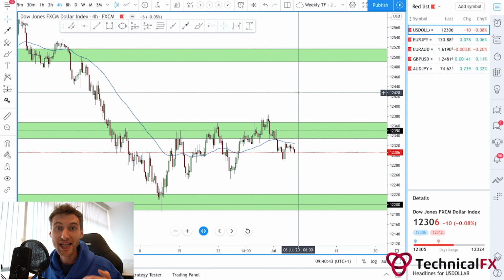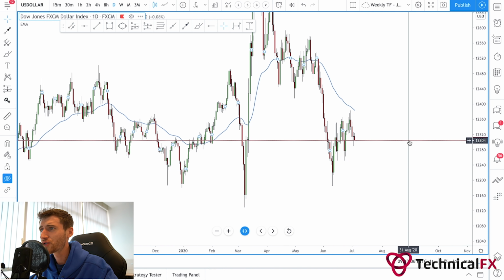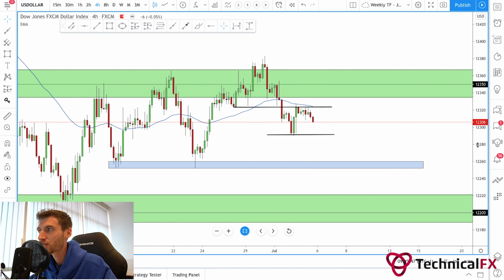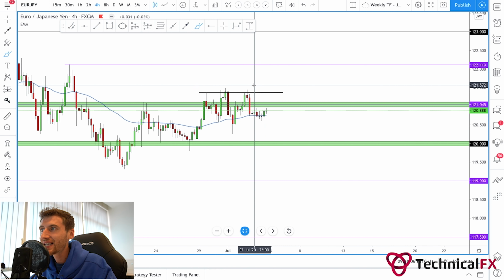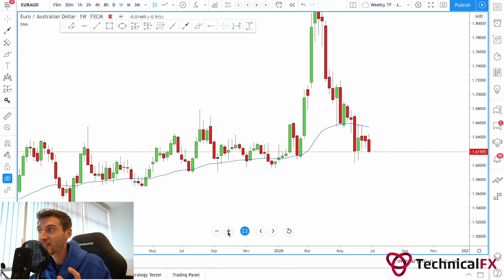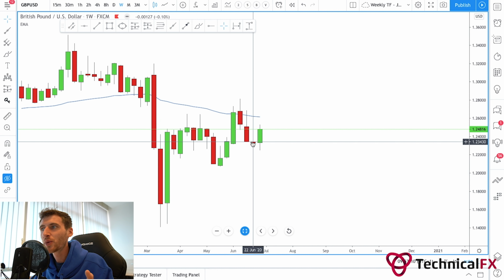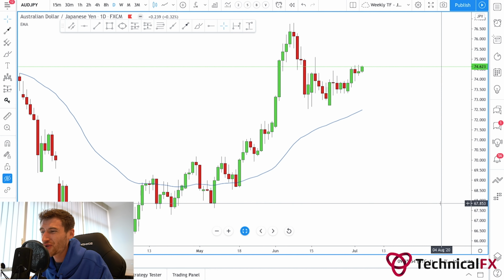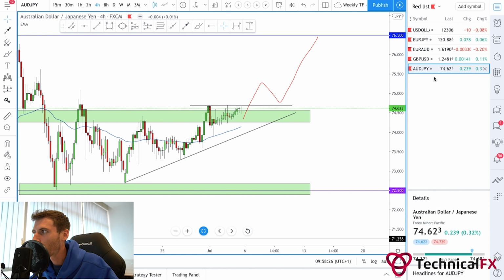Forex Market Technical Insights - Episode 33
Welcome to Technical Insights Episode 33 by Technical FX.

In this episode James the founder of Technical FX shares his technical analysis of the US dollar Index, EUR/JPY, EUR/AUD, GBP/USD and AUD/JPY.

You can join our learning platform and start to learn to trade with our free course